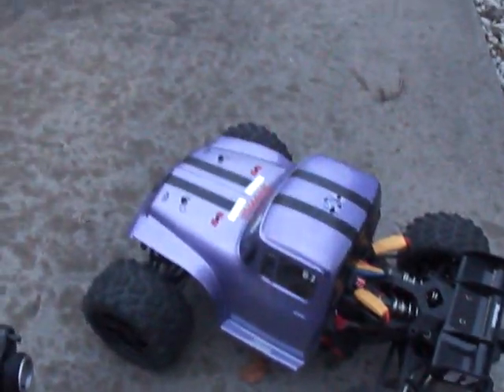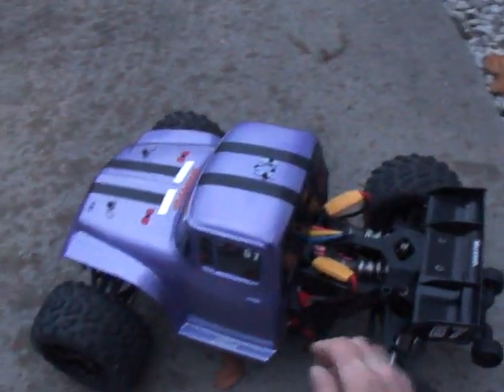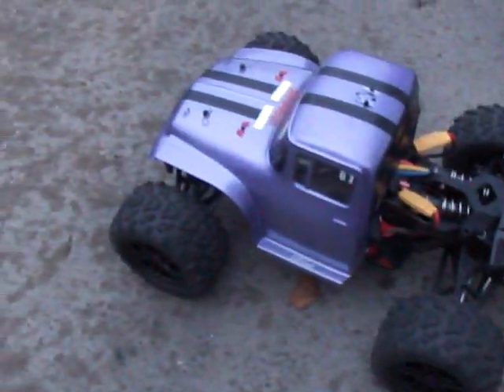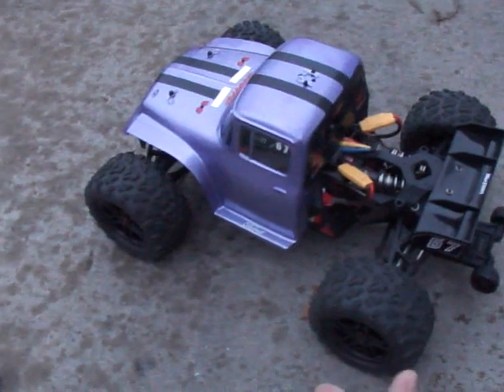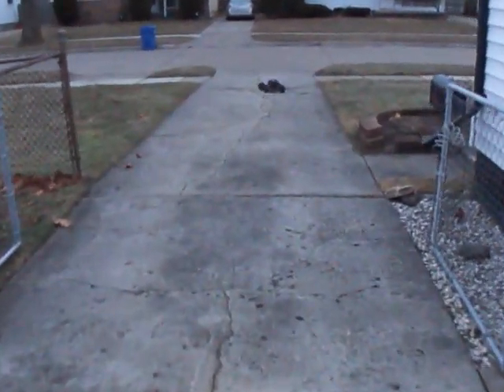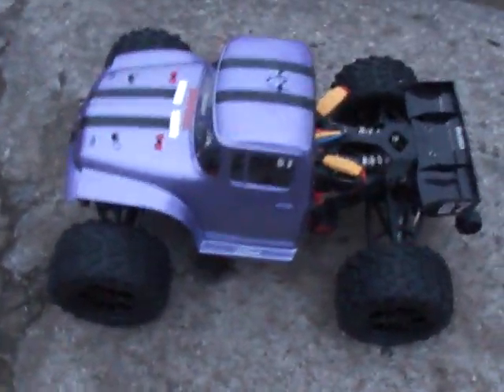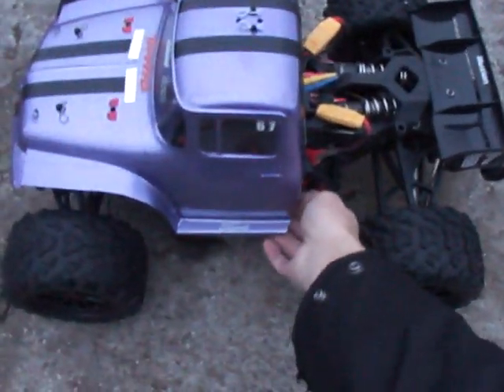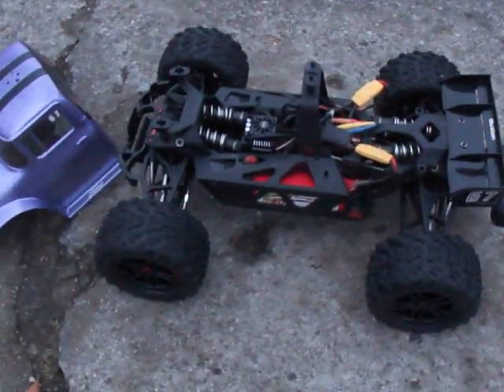Arrma Big Rock BLX 6cell with 56 Ford F100 body.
Arrma Big Rock BLX 6cell with 56 Ford F100 body. Really love this truck just decided to make mine more my own with the Slash 4X4 56 ford f100 body really sets it off from the rest.